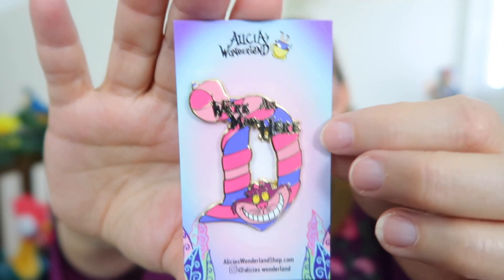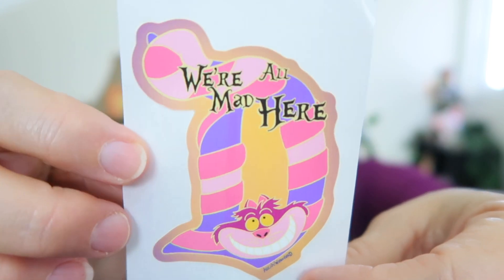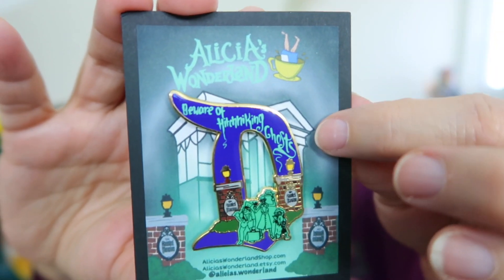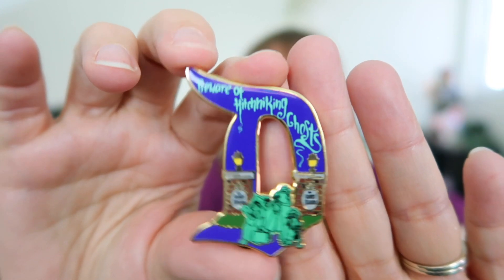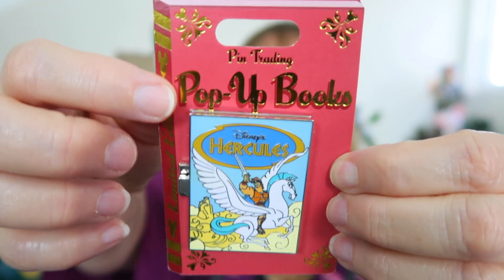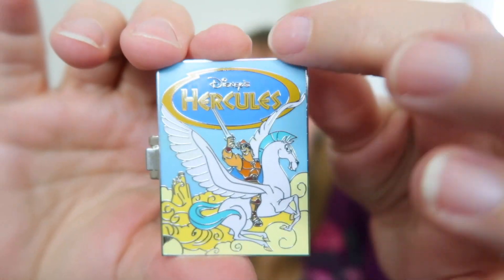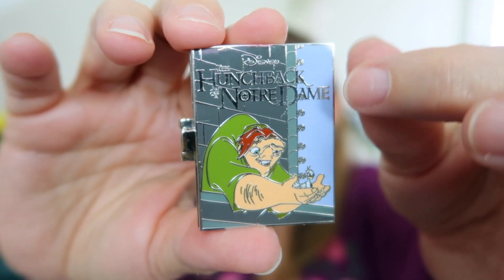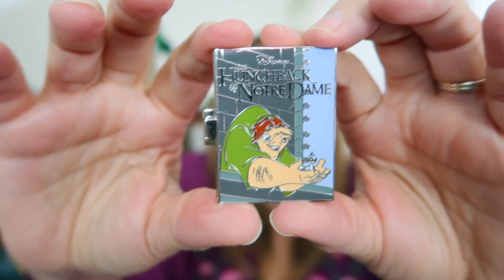DISNEY PIN MAIL HAUL | Monthly Releases, Wisdom Collection, Fantasy Pins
In today’s pin mail, I have a bit of a mini pin haul and I’m pretty excited to share it with you. I have some Disney monthly limited edition pin releases, July’s Wisdom Collection pins and some super awesome Fantasy pins from a Disney small shop.